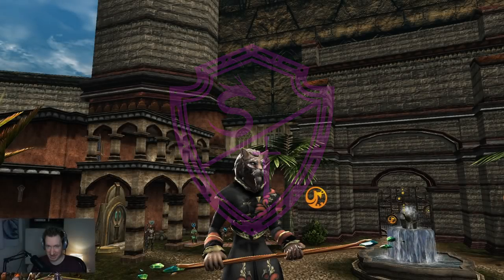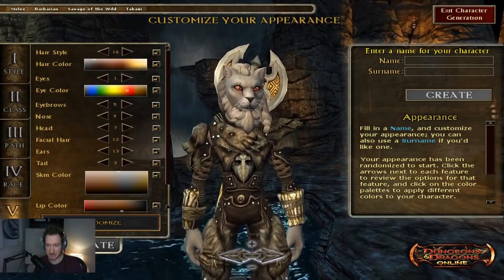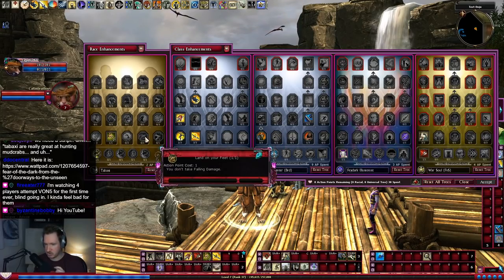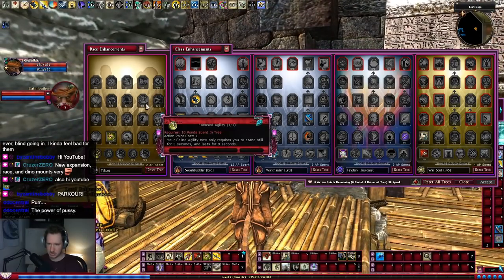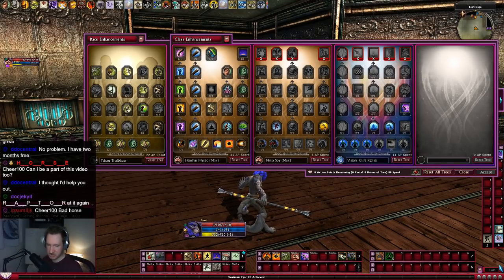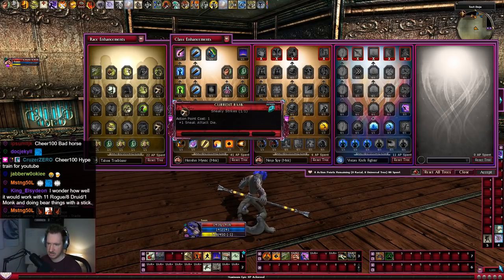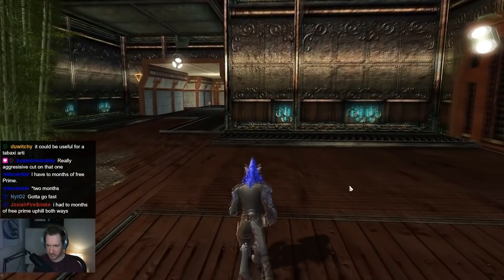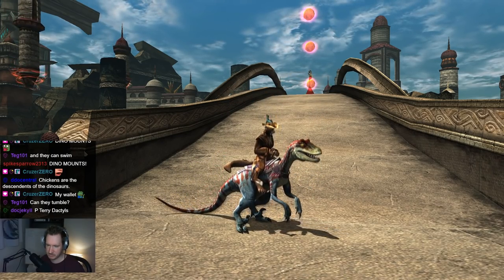NEW TABAXI RACE FIRST LOOK ~ Isle of Dread Expansion Preview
0:00 Intro
0:38 Tabaxi Character Creation
4:03 Tabaxi Stats/Tree Information
12:20 Tabaxi Dances
13:37 Tabaxi Animation Suite
16:04 Special Mounted Surprise